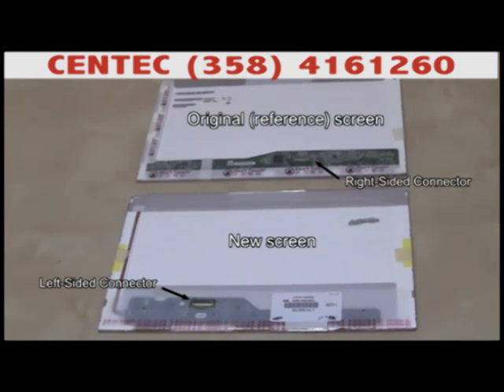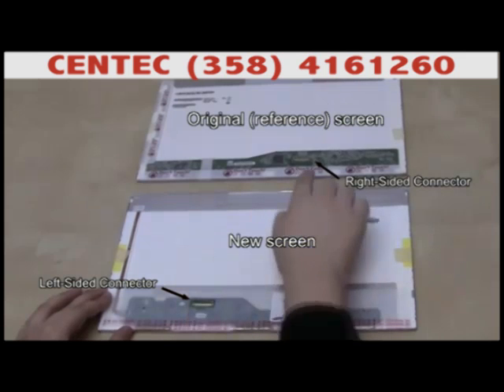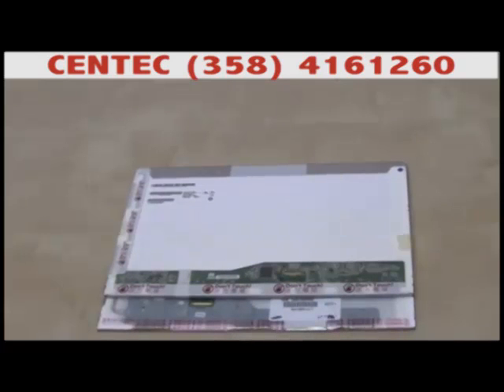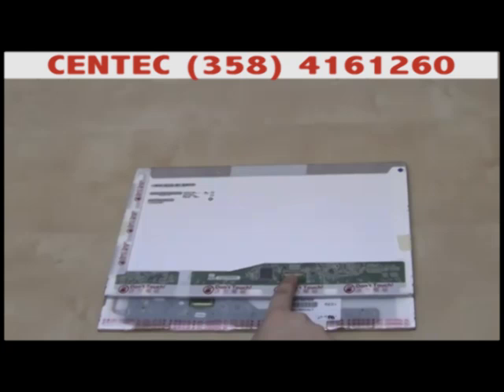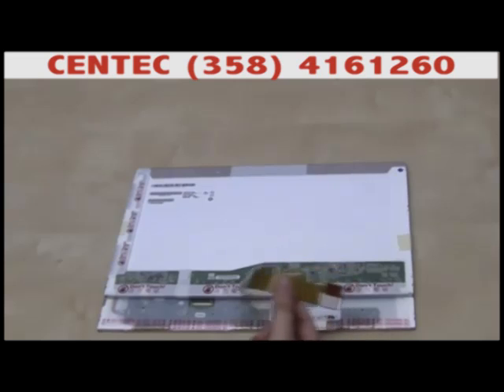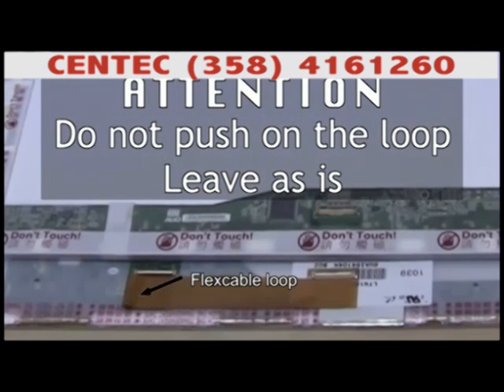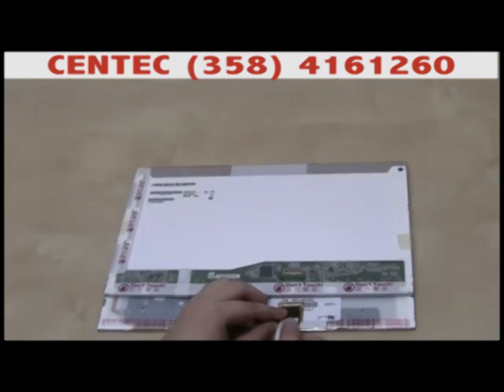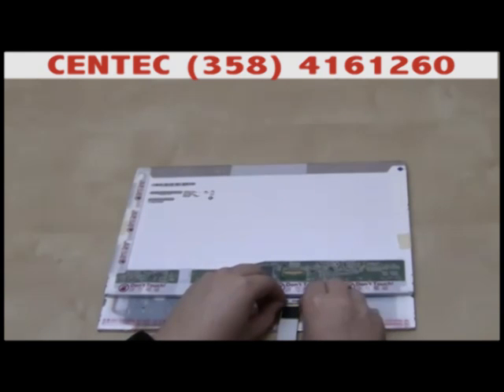Extension Cable for 40 pins standart LED Screen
How to connect a extension cable to a LED 40 pins standar LED Screen to make it right connection